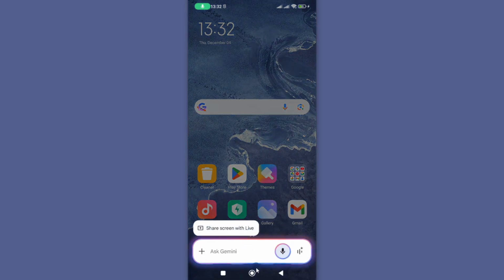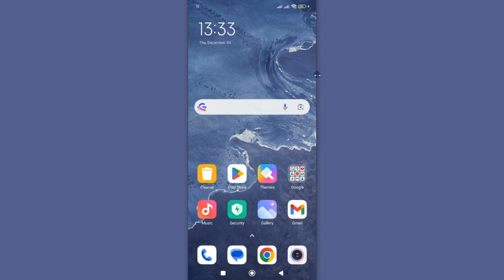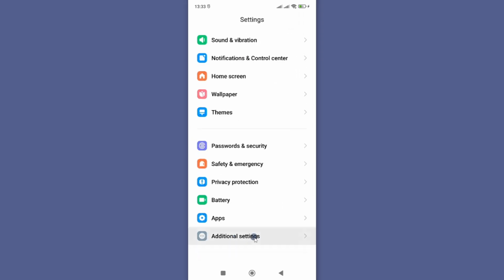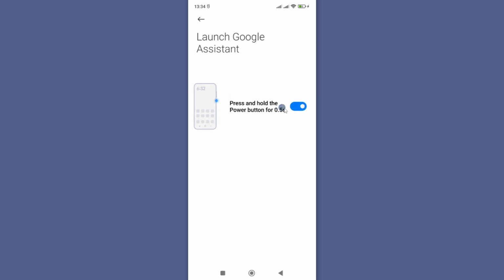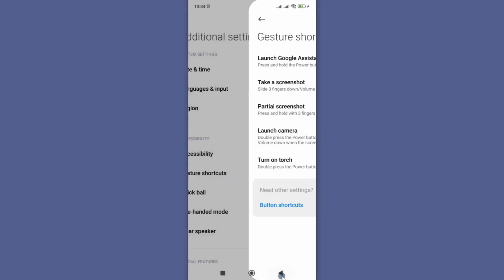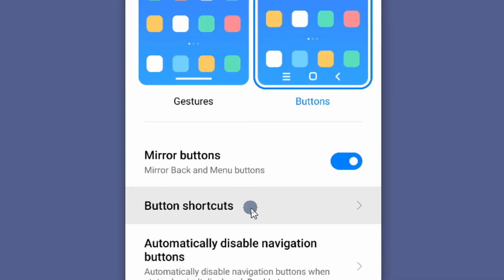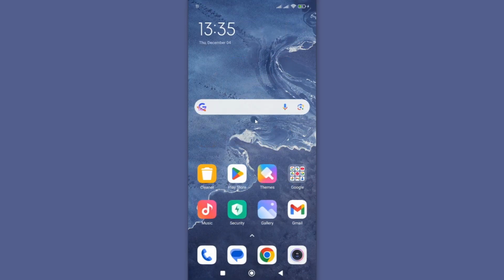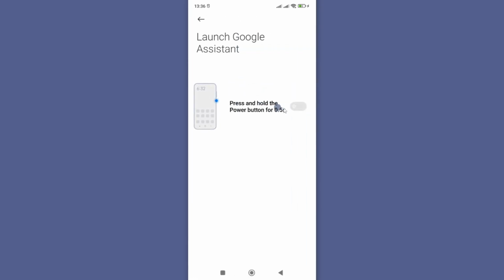How To Disable Gemini Google Assistant Launch On Power Button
Learn how to disable the Gemini Google Assistant from launching when you press the power button with this quick and easy tutorial. The video shows you where to find the gesture and assistant settings, how to turn off the power-button shortcut, and how to prevent accidental activations. Perfect for users who want more control over their smartphone and a smoother, interruption-free experience.